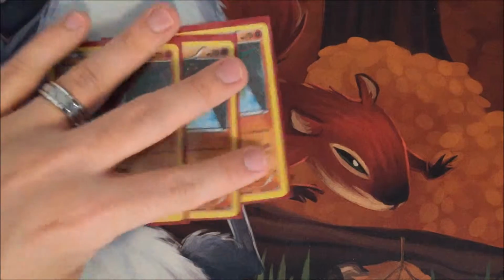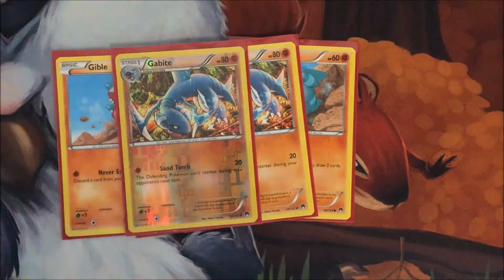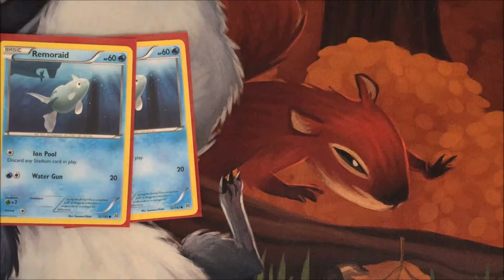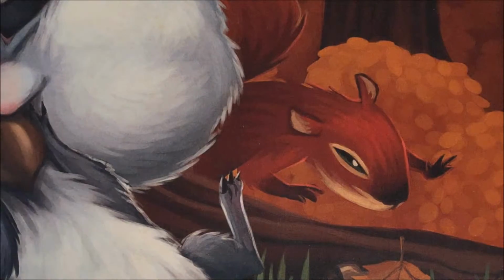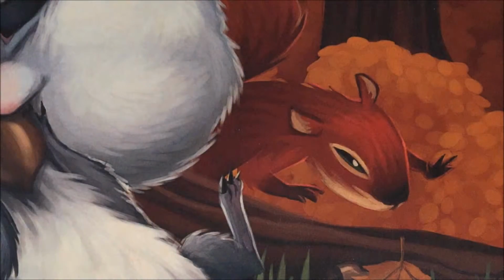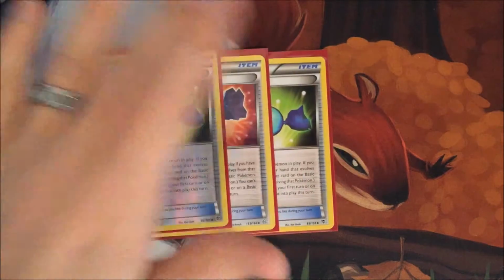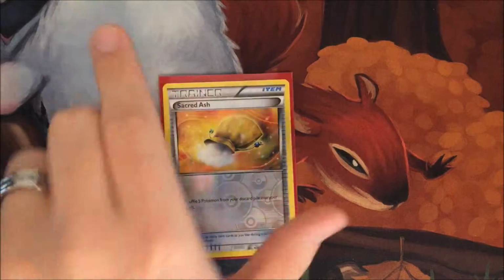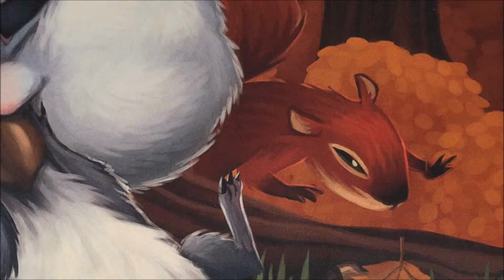TCG Tuesdays Garchomp Deck Profile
Legal Stuff
This video is owned by Pallet Town Smeargle, unless images/music specified in above description.